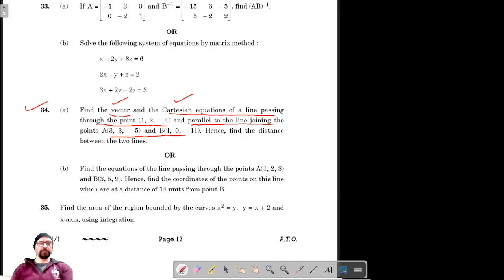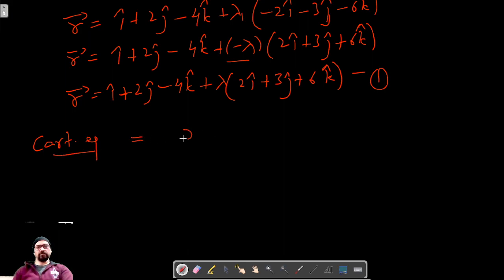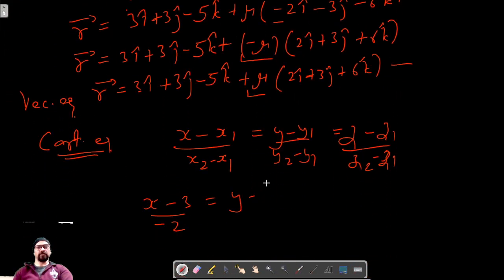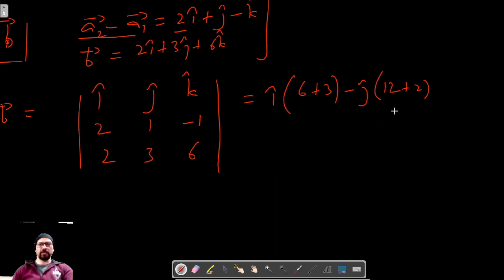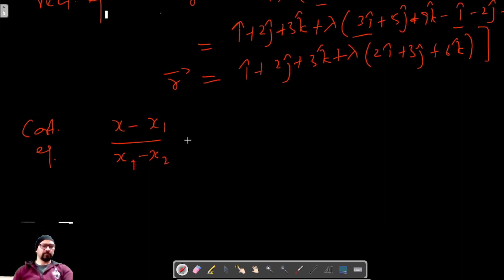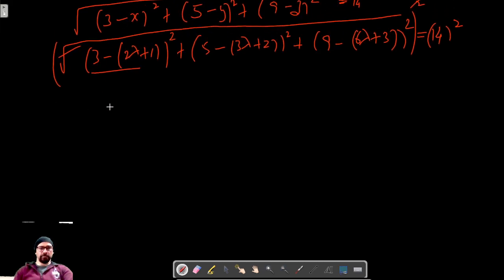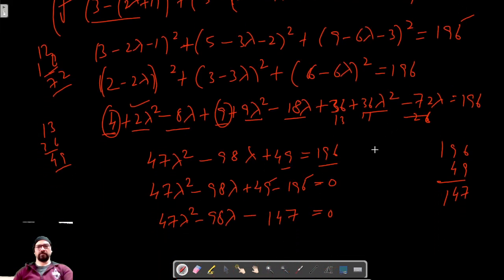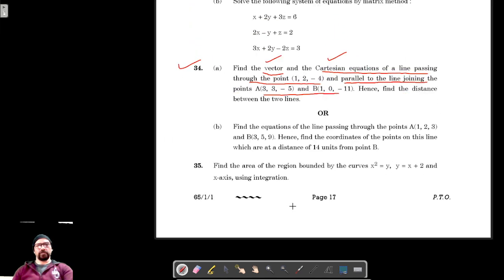Find the vector and the Cartesian equations of a line passing through the point (1, 2, 4) and parall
Find the vector and the Cartesian equations of a line passing through the point (1, 2, 4) and parallel to the line joining the points A(3, 3, 5) and B(1, 0, 11). Hence, find the distance between the two lines. OR (b) Find the equations of the line passing through the points A(1, 2, 3) and B(3, 5, 9). Hence, find the coordinates of the points on this line which are at a distance of 14 units from point B.

CBSE Class 12 Math Board Question Papers 2023 | 65-1-1 Set 1 | Subset 1 | Q34

CBSE Class 12 Math PYQ